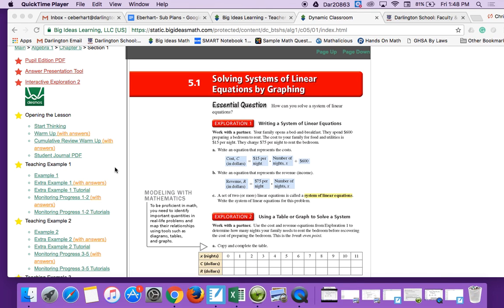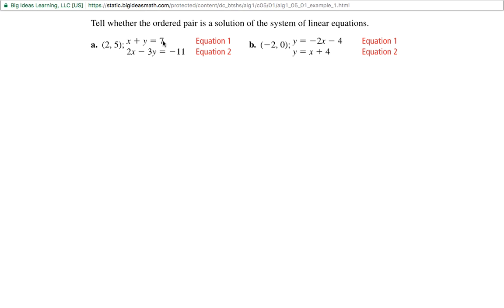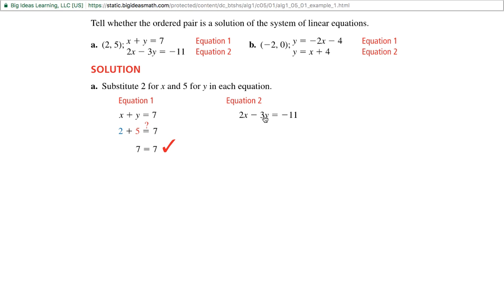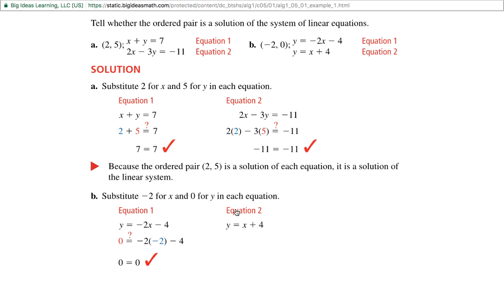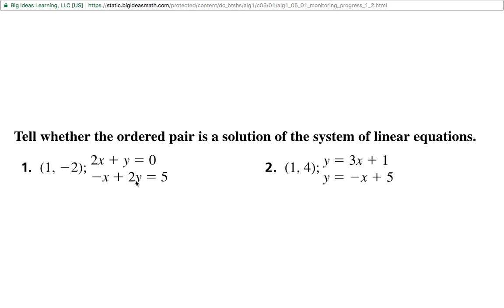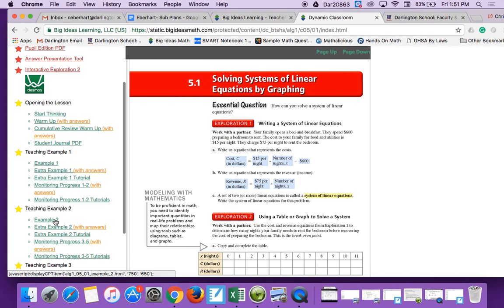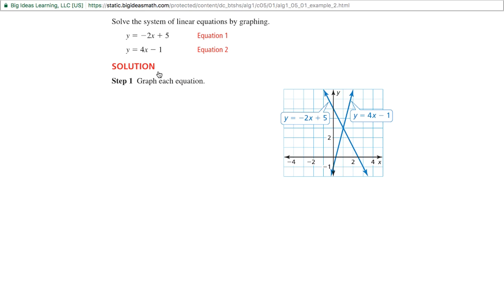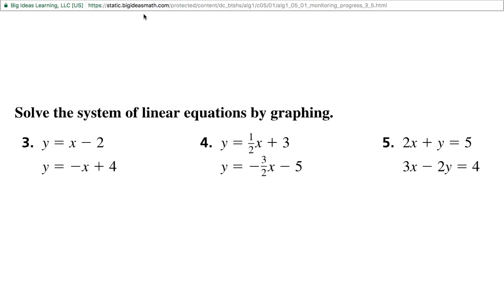Systems of Equations- Graphing